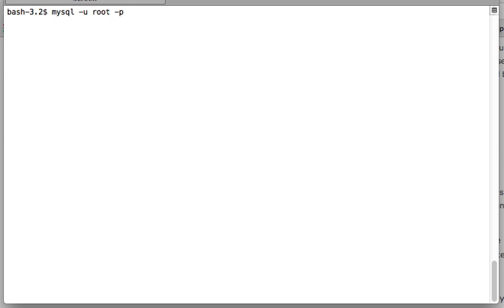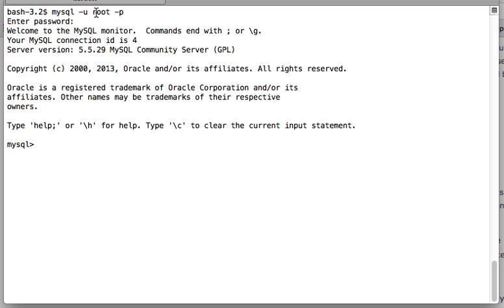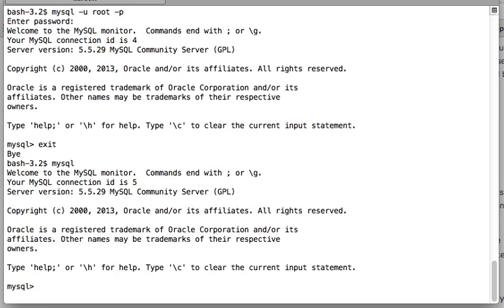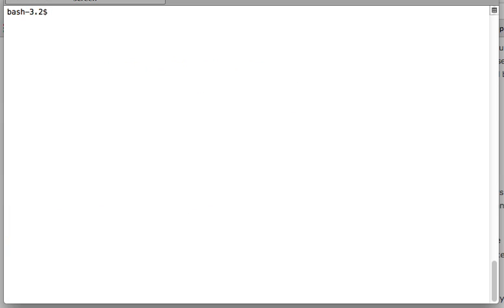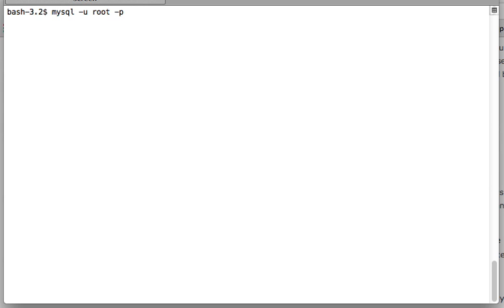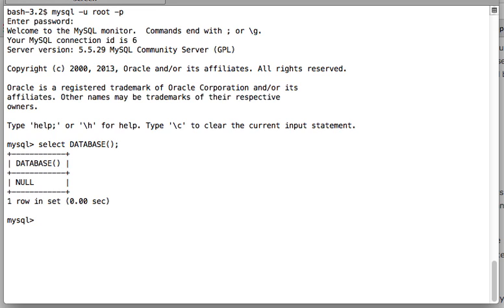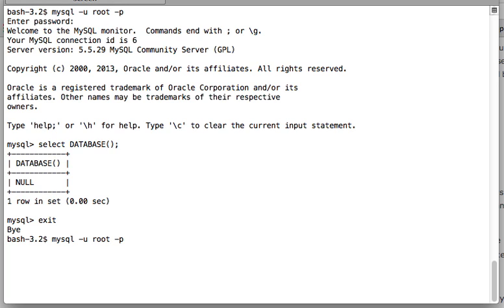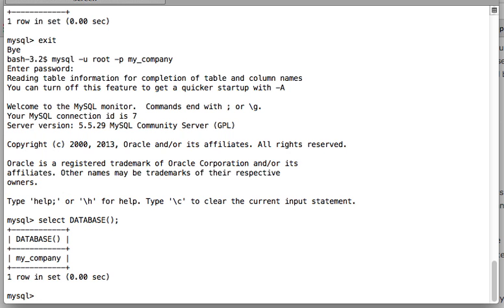MySQL Tutorials: How to login in MySQL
In this video we will see how to login into MySQL. We will also see how can we login into mysql hosted on some remote ip or how to directly log into some particular database